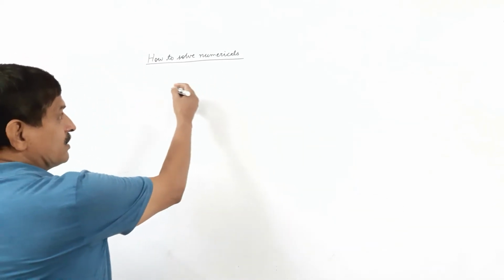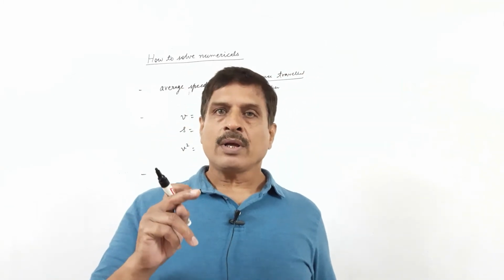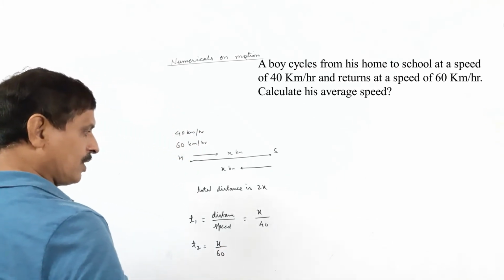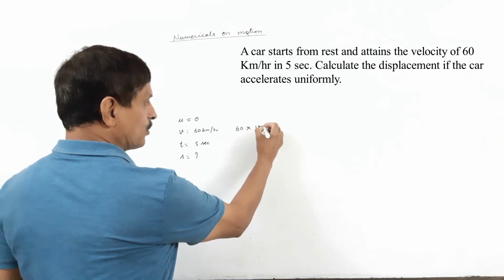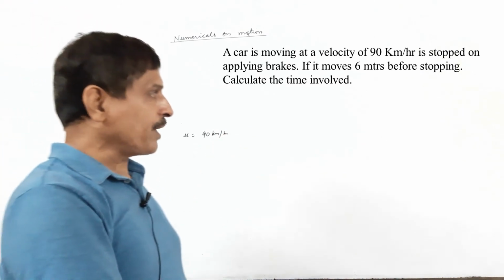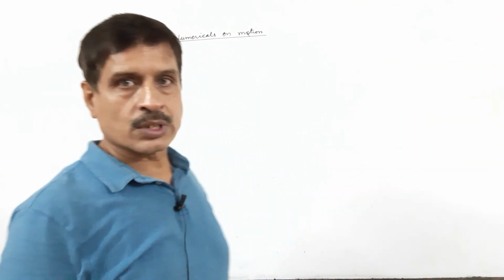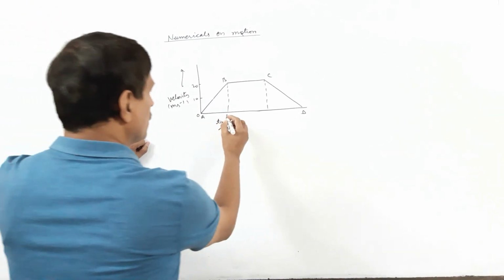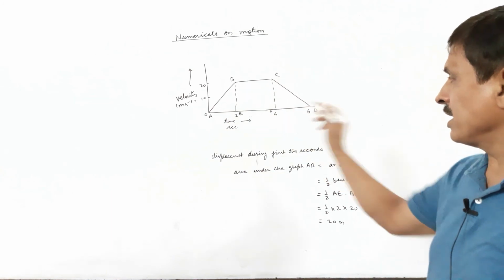MOTION (FULL CHAPTER) NUMERICALS AND ALL FORMULAS | Class 9TH CBSE made easy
Motion: Distance and displacement, velocity; uniform and non-uniform motion along a straight line; acceleration, distance-time and velocity-time graphs for uniform motion and uniformly accelerated motion, derivation of equations of motion by graphical method; Numericals; elementary idea of uniform circular motion. Motion Class IX CBSE Part 2, Motion, Displacement, Speed, Velocity, Acceleration, Scalar and Vector Quantities. 9th CBSE, Motion Numericals, NEET, IIT-JEE, Science Olympiad